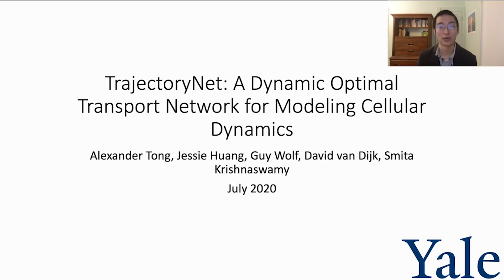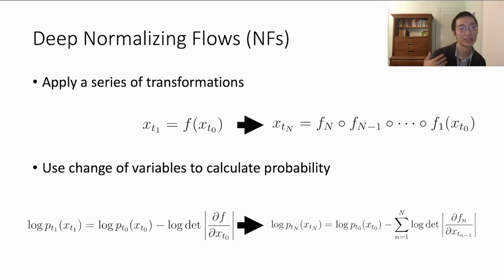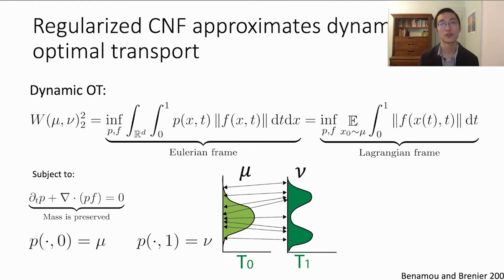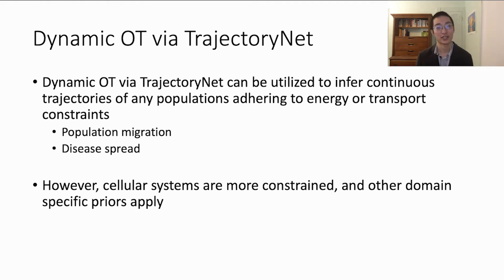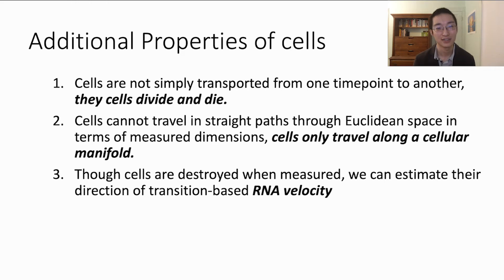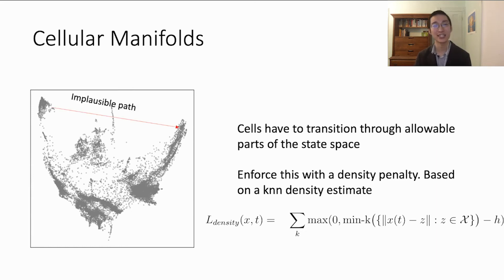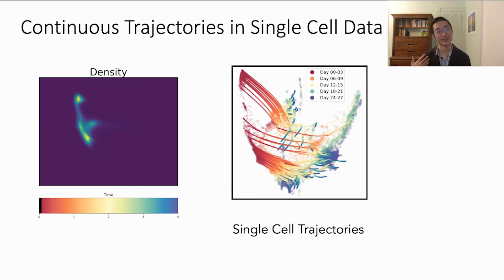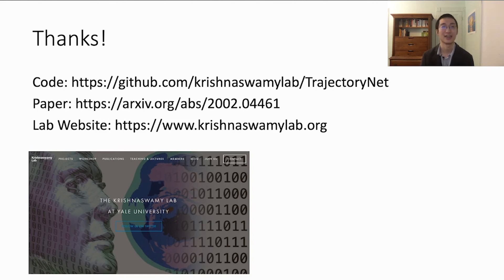TrajectoryNet: A Dynamic Optimal Transport Network for Modeling Cellular Dynamics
Abstract:
It is increasingly common to encounter data from dynamic processes captured by static cross-sectional measurements over time, particularly in biomedical settings. Recent attempts to model individual trajectories from this data use optimal transport to create pairwise matchings between time points. However, these methods cannot model continuous dynamics and non-linear paths that entities can take in these systems. To address this issue, we establish a link between continuous normalizing flows and dynamic optimal transport, that allows us to model the expected paths of points over time. Continuous normalizing flows are generally under constrained, as they are allowed to take an arbitrary path from the source to the target distribution. We present TrajectoryNet, which controls the continuous paths taken between distributions. We show how this is particularly applicable for studying cellular dynamics in data from single-cell RNA sequencing (scRNA-seq) technologies, and that TrajectoryNet improves upon recently proposed static optimal transport-based models that can be used for interpolating cellular distributions.